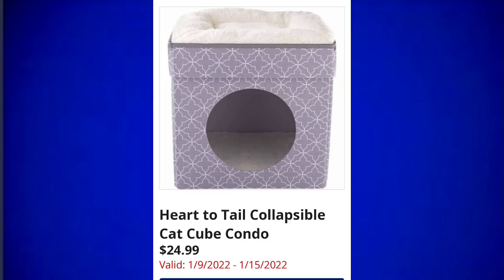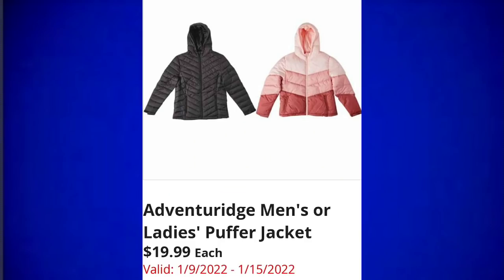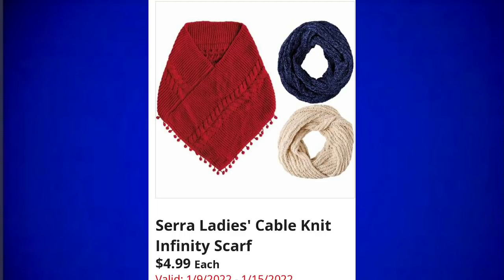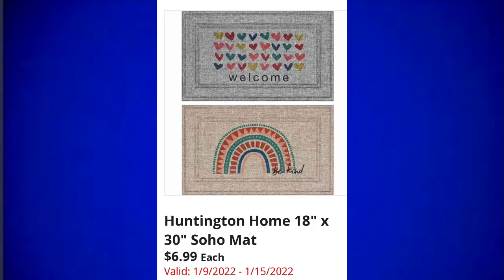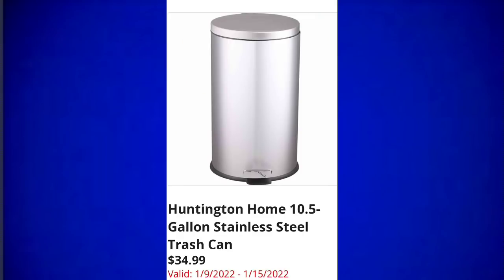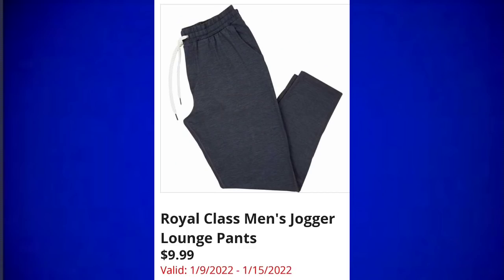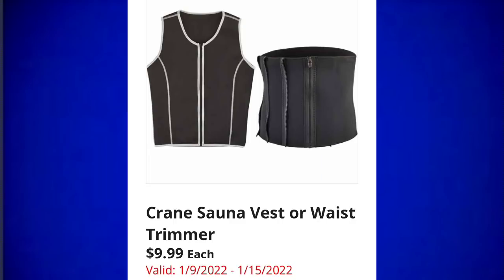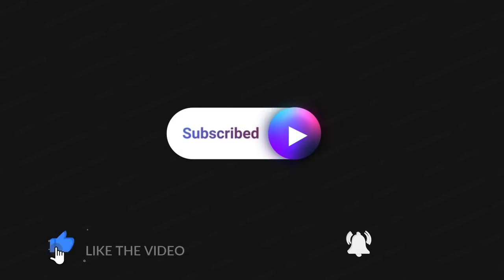ALDI * SNEAK PEEK AD FOR 1/9/2022 - 1/15/2022